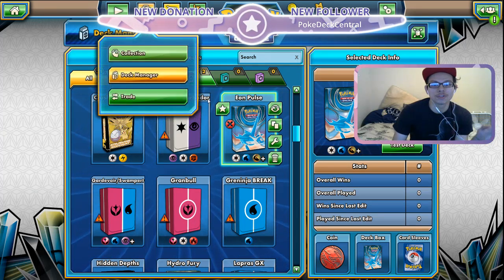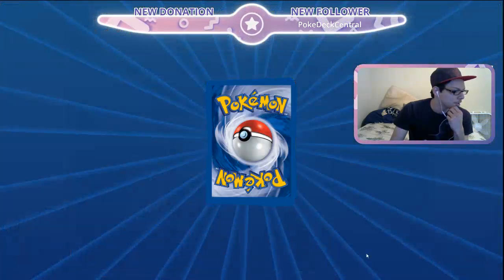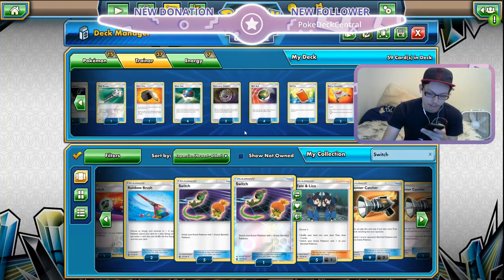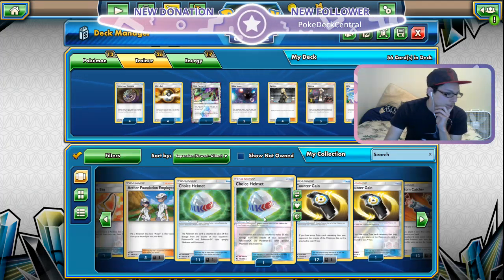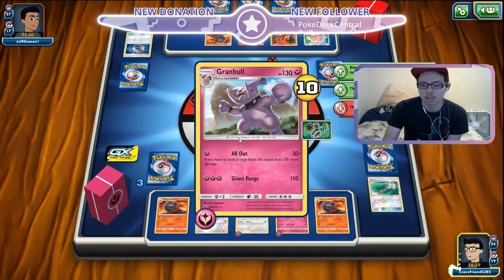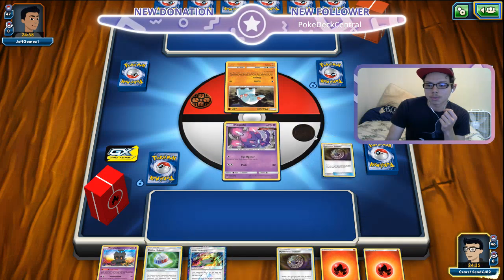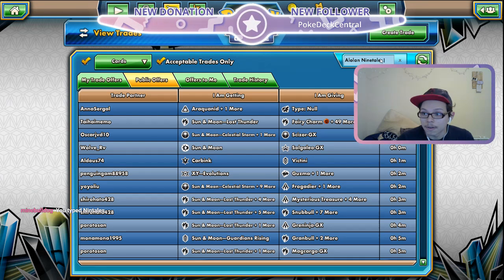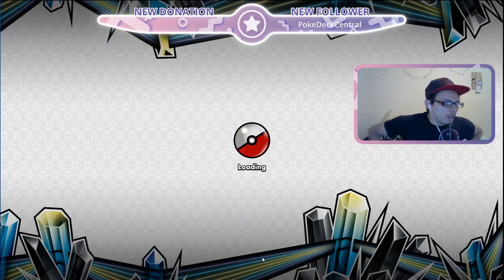Pack opening & Grinding Through the Ladder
Hey guys I was gifted a lot of codes for Christmas and i went ahead and opened them on my twitch Channel.